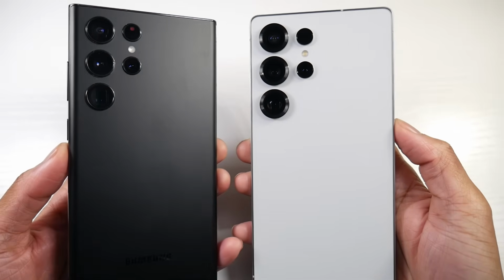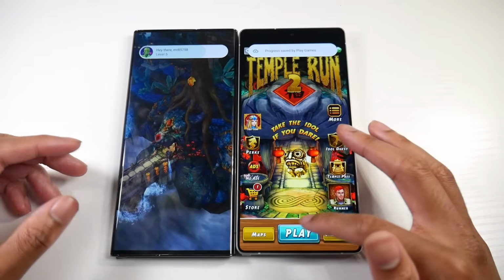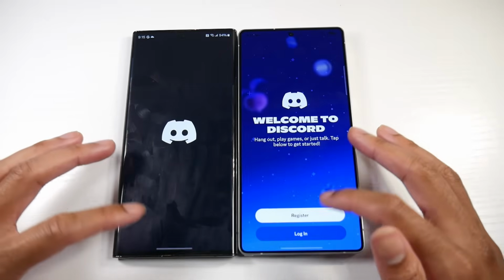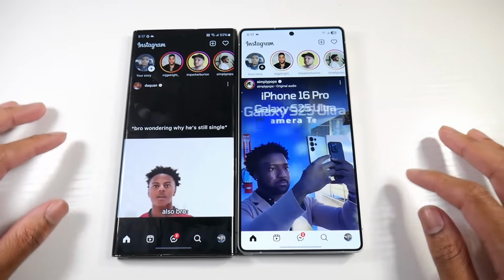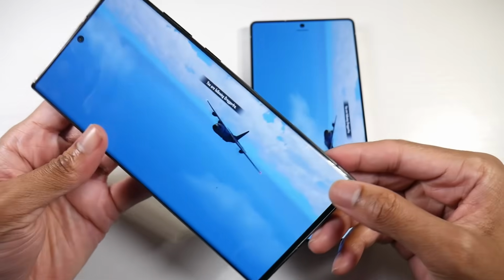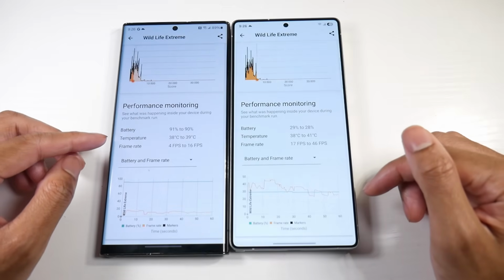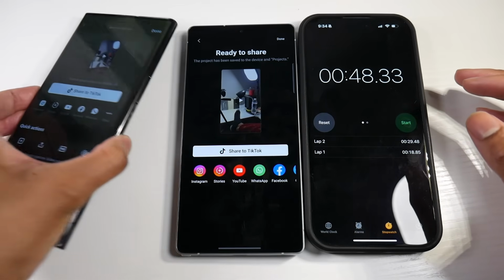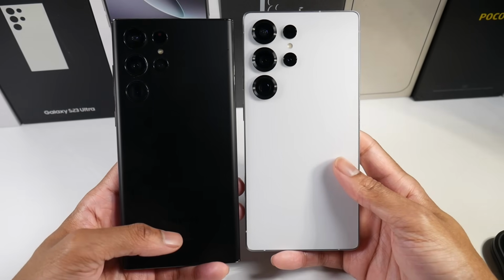Samsung Galaxy S25 VS Samsung Galaxy S22 Ultra Full Speed Test! (Animations, Rendering, PUBG & More)